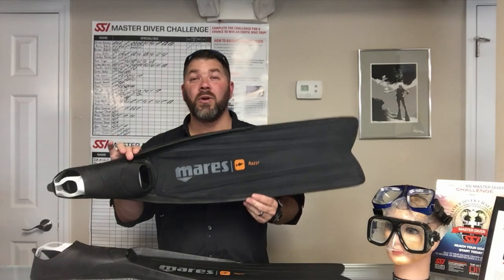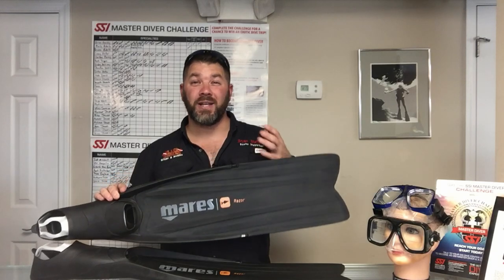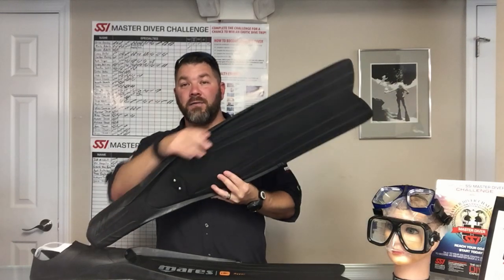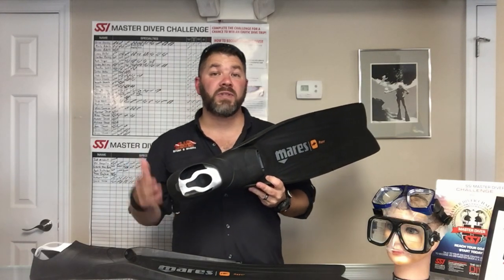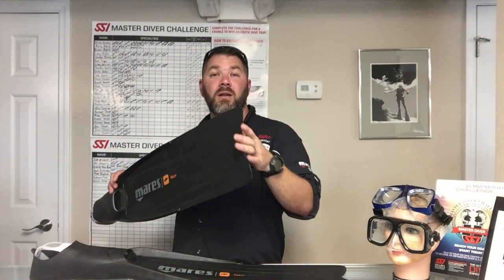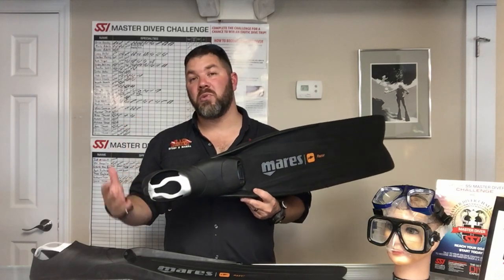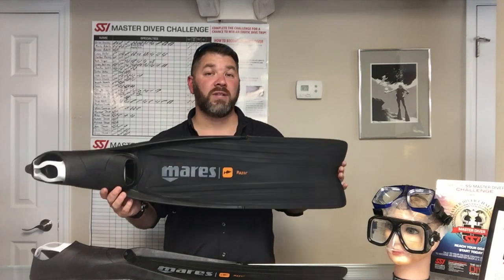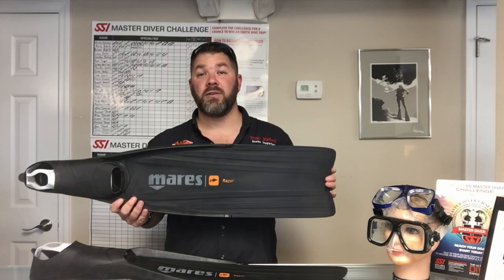Mares Razor Pro Free Diving Fins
Interchangeable blade to meet demands in all diving conditions
Tapered high-quality elastomer blade facilitates excellent agility and performance
Designed to be worn with a 3 mm neoprene sock
Performance engineered foot pocket delivers perfect power transmission from foot to blade
V-tip to prevent slipping from side to side while kicking